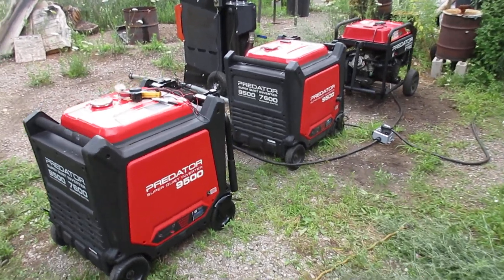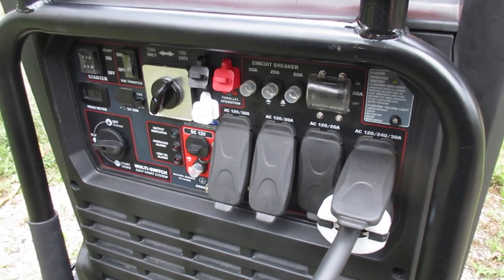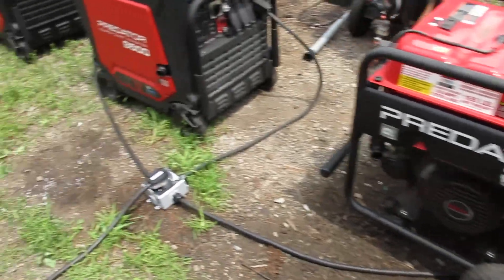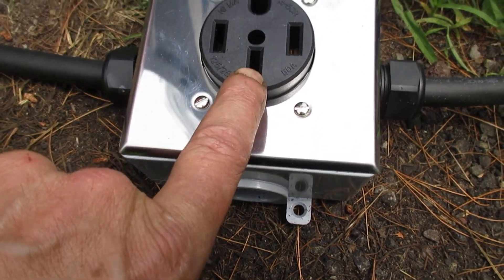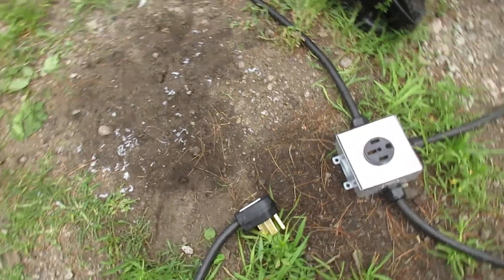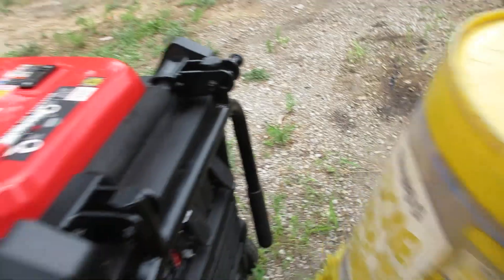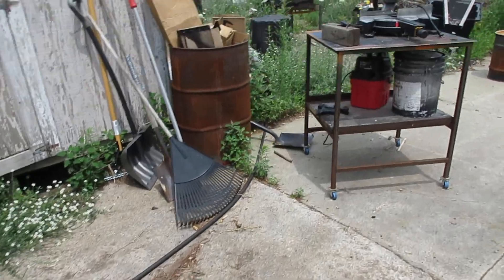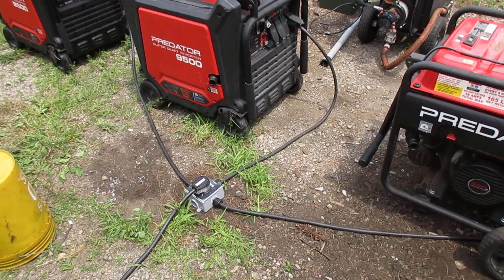Predator 8750 / 9500 DIY Parallel Kit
Here is how I went about building my parallel kit to run three generators all in parallel!! Not only that Ive also added the Predator 8750 into the mix and apparently it is actually parallel capable if wired with a Y cable and you are using a 9500 to sync with it. So you must first run the 8750 first as the master and then run the 9500 to synchronize to it.

Please note if you attempt to build this you are doing so at your own risk.